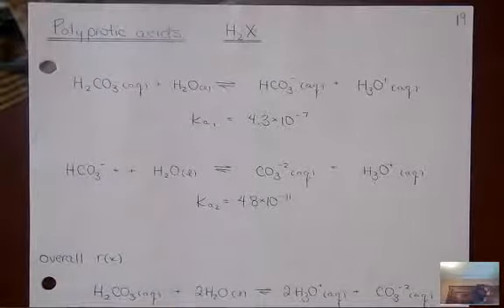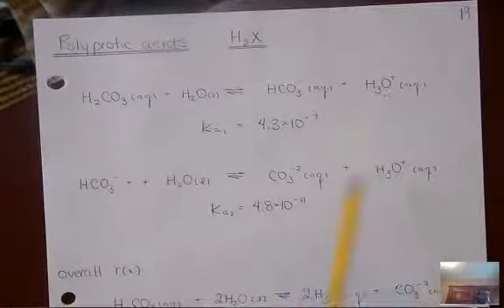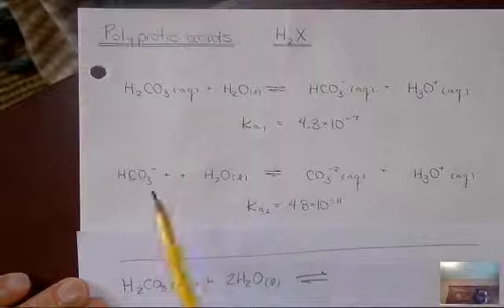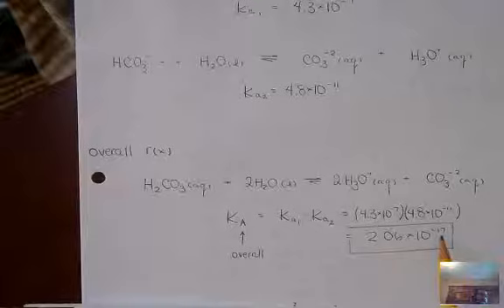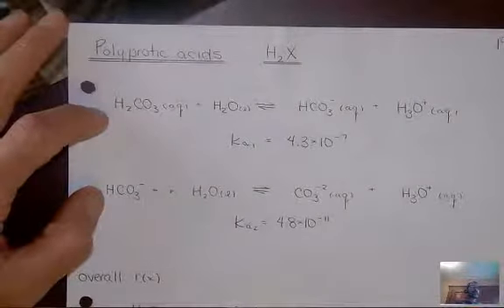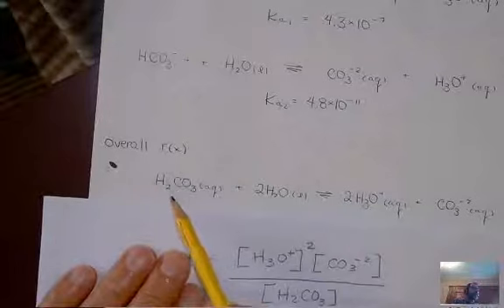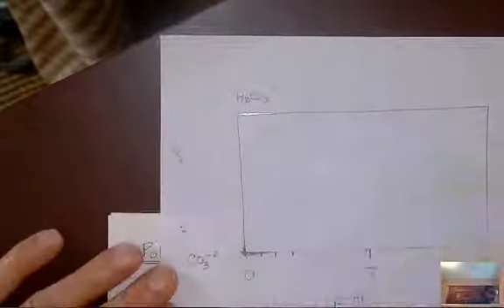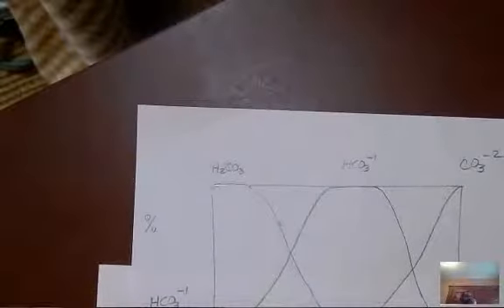CHM 240 Chapter 16 video part 6